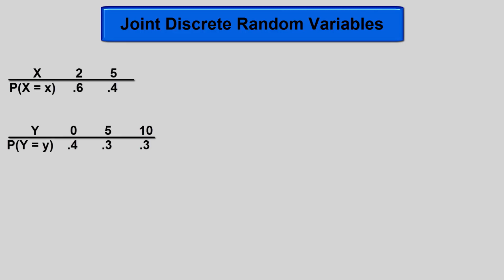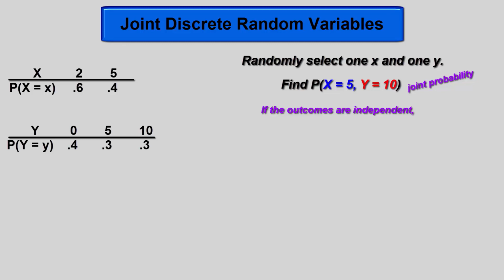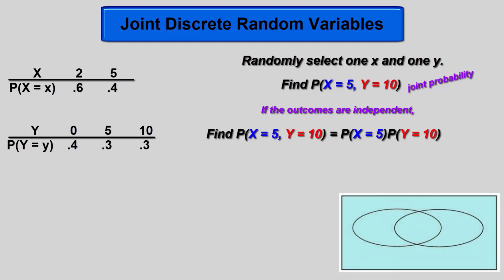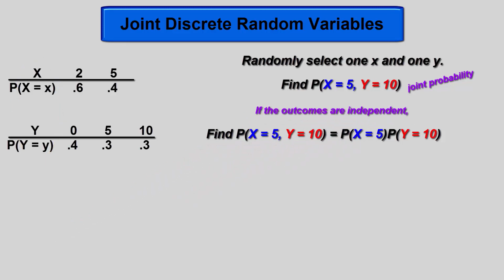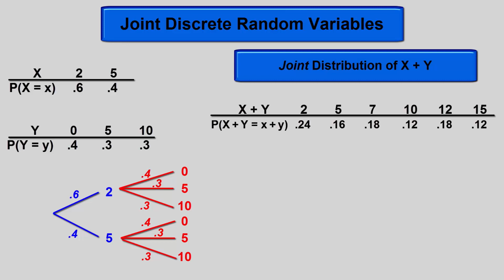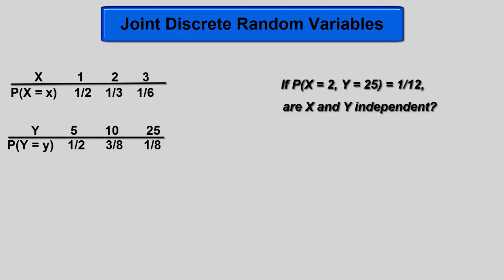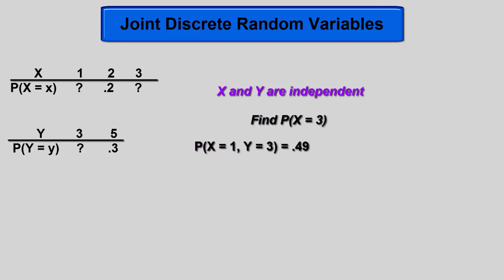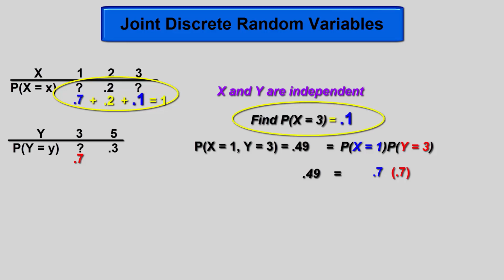Joint Discrete Random Variables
Understanding and calculating probabilities involving joint discrete random variables